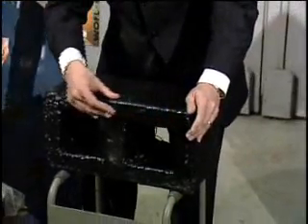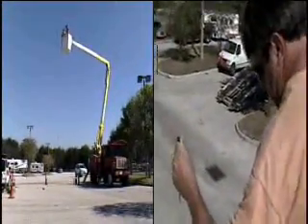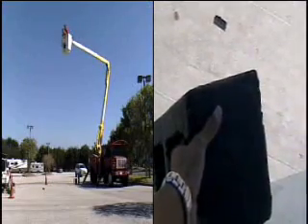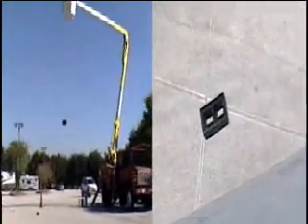Real Knight Rider KITT Molecular Bonded Shell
Real KITT Molecular Bonded Shell aka MBS knight rider armor
this better than the rhino liner used on smash lab pilot episode
this is paxcon sub company of linex it withstand a 12 gauge shot gun blast, over 20sticks of dynamite. it costs $50 per square foot